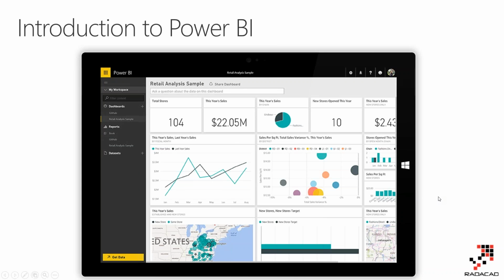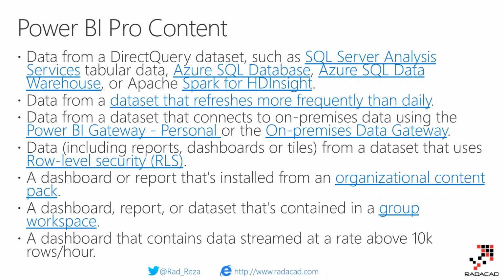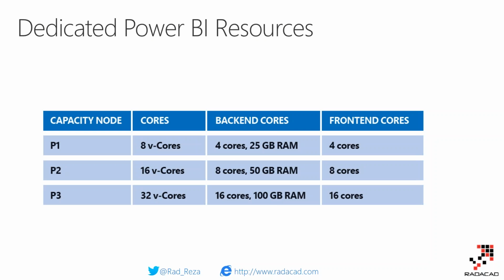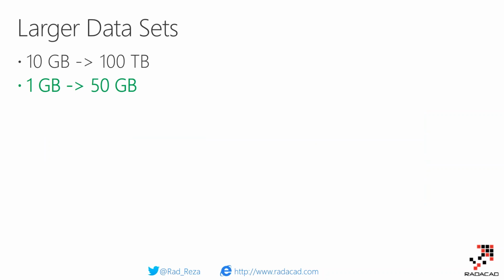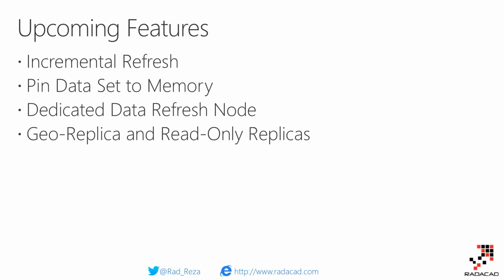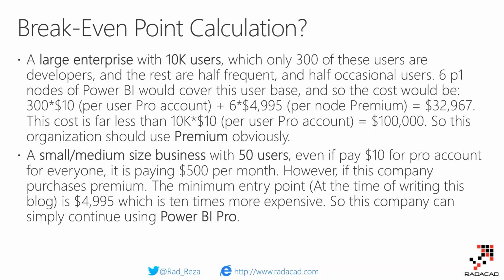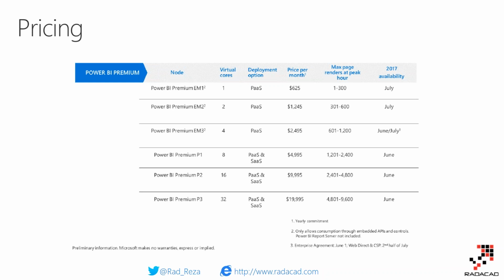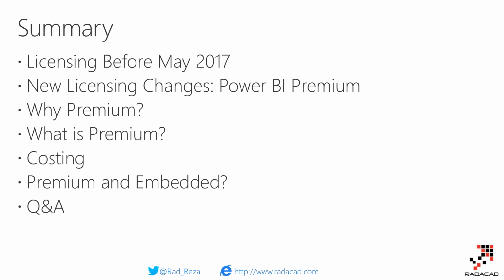Power BI Premium